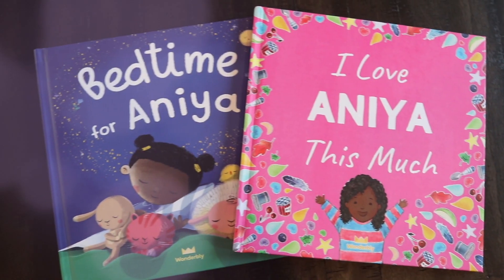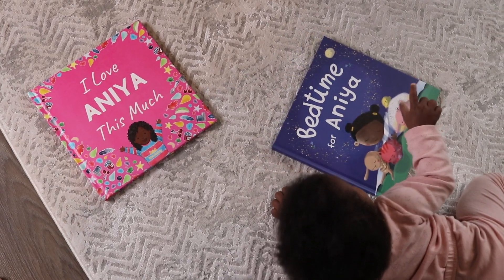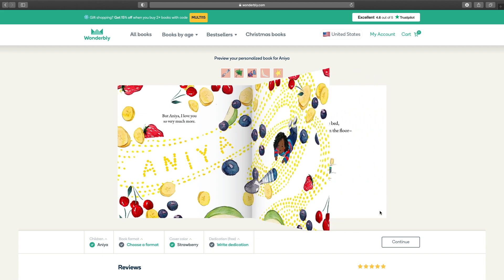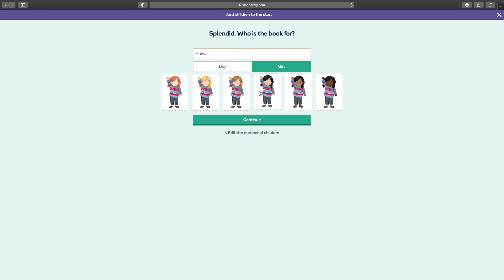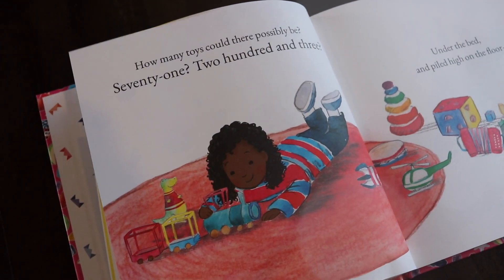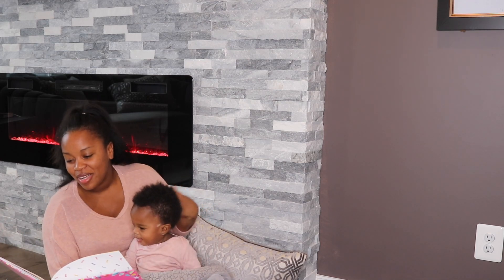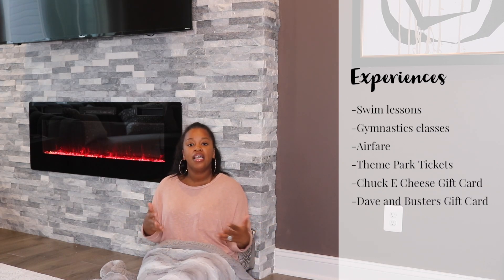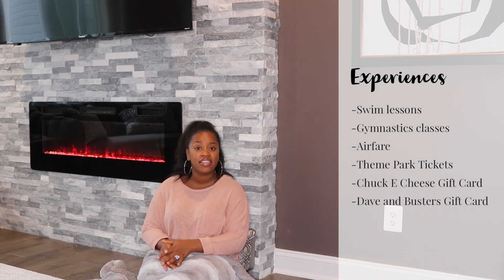Holiday Gift Guide for BABIES and TODDLERS!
We welcomed our baby girl, Aniya Jaice Hunt, into the world on December 22, 2019. She was born at 34 weeks and weighed 3lbs 12oz.

BECOME A COOKING WITH LON MEMBER!

Instagram Us: @HenandLon
Shalonda: @MrsLonnn & Henry: @hen_jones_
Cooking with Lon: @CookingWithLon